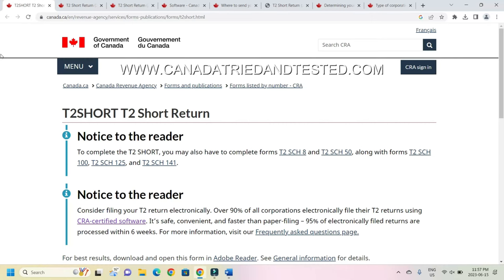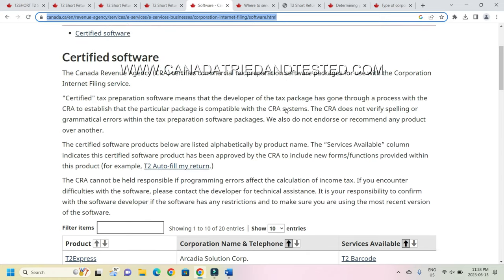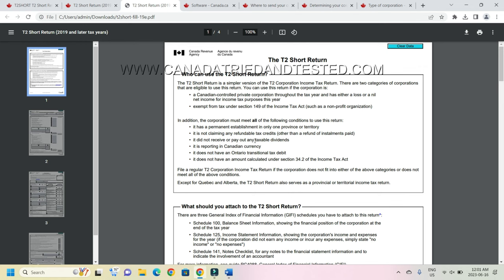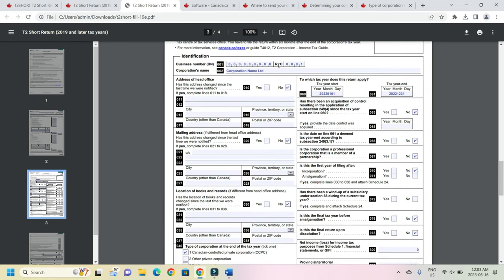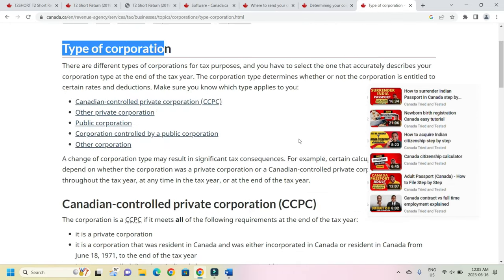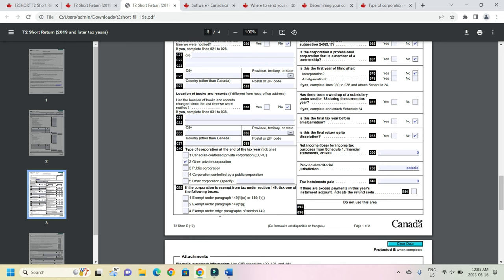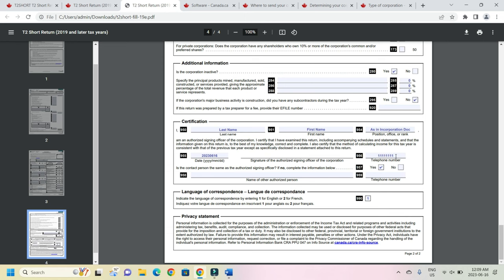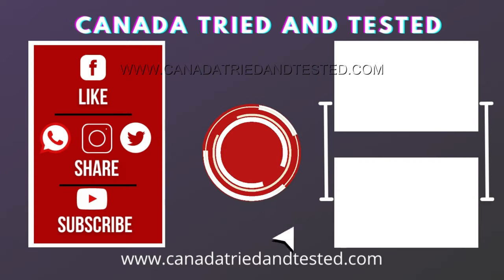Filing T2 Short Nil Return for Corporations 2023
I"ll show you  step-by-step video tutorial on filing a Corporation T2 Nil Return. Whether your corporation had no financial activity during the tax year or you need to report a net income of zero, this video I"ll guide you through the entire process, ensuring accurate and compliant tax filing.By following along with me, you will gain the knowledge and confidence needed to navigate the T2 Nil Return filing process seamlessly.

In this tutorial, I'll cover each section of the T2 form, providing valuable insights and expert tips along the way. Here's a breakdown of what you can expect to learn in this video:

1. Introduction to T2 Nil Return: We will explain the purpose and requirements of filing a T2 Nil Return, ensuring you understand when and why it is necessary.

2. Gathering Required Information: Learn about the key documents and information you will need to gather before filling out the T2 form. We will provide a checklist to help you stay organized.

3. Step-by-Step Walkthrough: We will guide you through each section of the T2 form, explaining its purpose and providing tips on accurately completing the required fields. Follow along as we demystify the process and simplify the terminology.

4. Supporting Documents and Attachments: Discover the additional documents and attachments you may need to include with your T2 Nil Return, such as financial statements and schedules. We will explain which ones are relevant to your situation.

5. Tips for Accuracy and Compliance: Learn expert tips and best practices to ensure your T2 Nil Return is accurate, compliant, and error-free. We will address common mistakes and provide strategies to avoid them.

6. Filing and Deadline: Understand the various options for filing your T2 Nil Return and learn about the deadlines associated with it. We will guide you on how to submit your return electronically or by mail.

7. Potential Penalties and Consequences: Stay informed about the potential penalties and consequences of incorrect or late filing. We will explain how to avoid these pitfalls and maintain a clean compliance record.

By the end of this video tutorial, you will be equipped with the knowledge and confidence to successfully file a T2 Nil Return for your corporation, regardless of its financial activity. Master the process and stay informed to avoid unnecessary penalties and ensure accurate tax filing.

Get ready to become a pro at filing T2 Nil Returns!